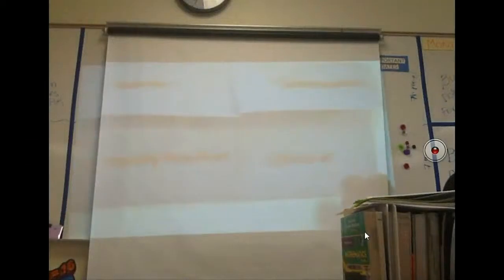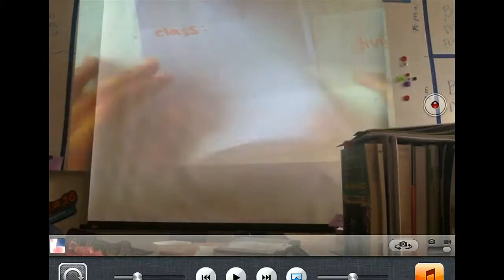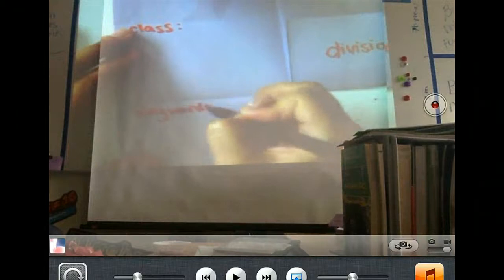operations foldable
foldable to complete as a class